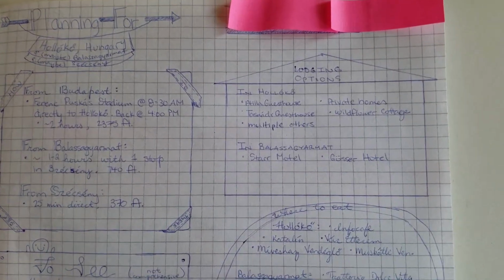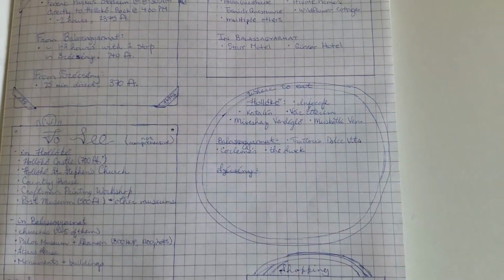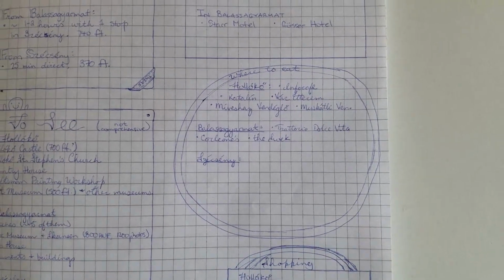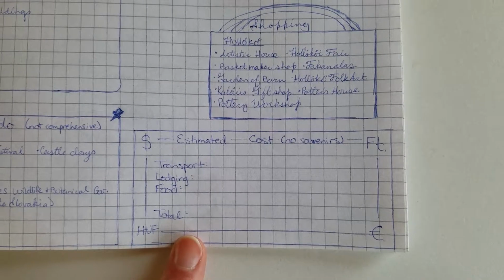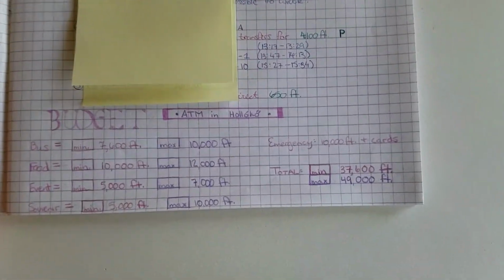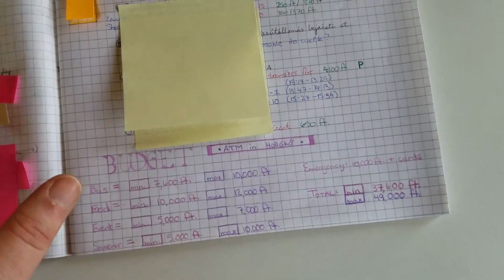Travel Journals: Planning Bullet Journal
The third installment of my Travel Journals series. This video focuses on my newest journal, where I write down ideas for specific travel plans as well as keep track of the finalized plan.